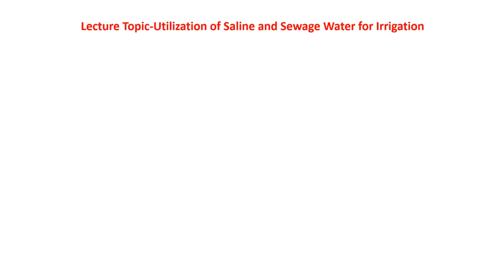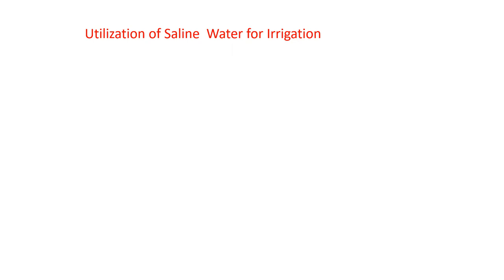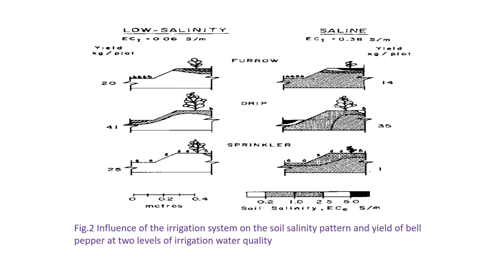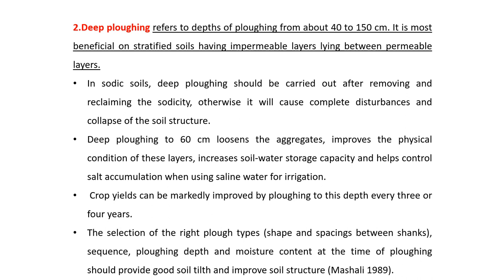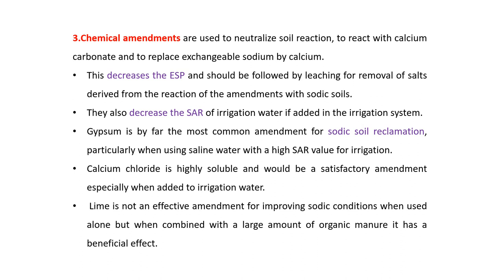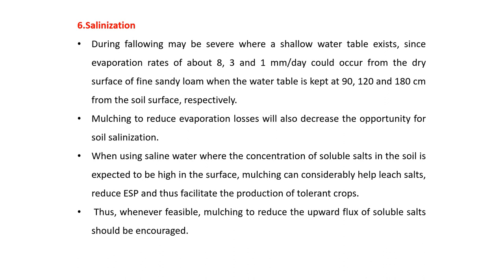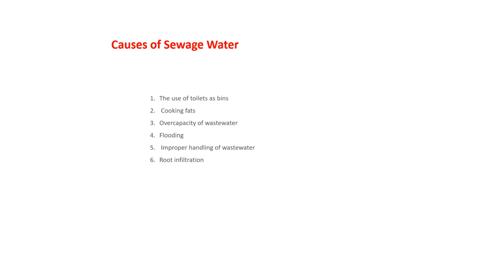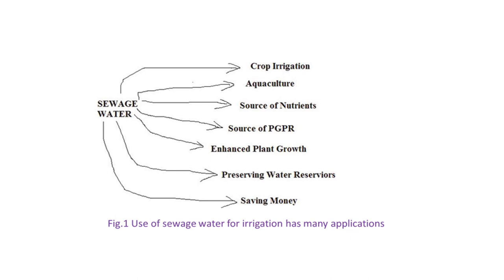Utilization of Saline and Sewage Water For Irrigation By Prof.P.Shinde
Department f Soil Science And Agril. Chemistry
K.K.Wagh College Of Agriculture,Nashik